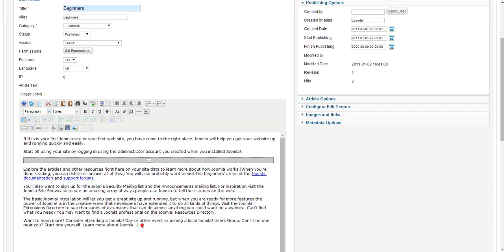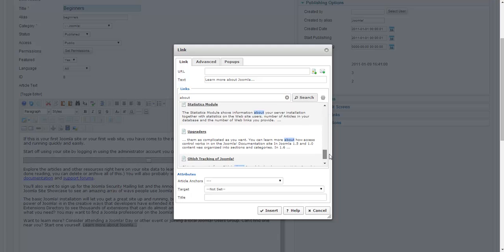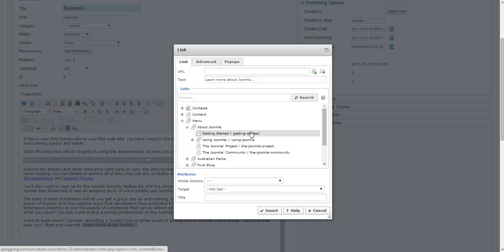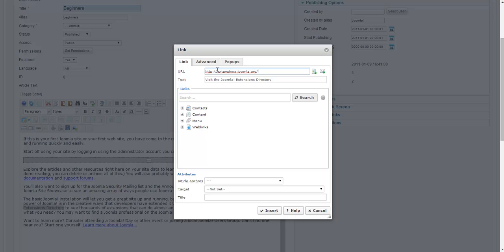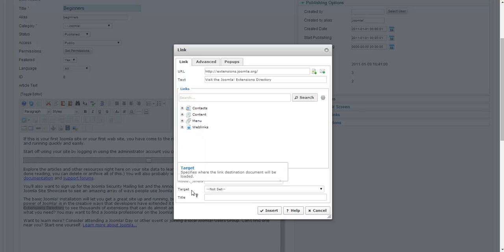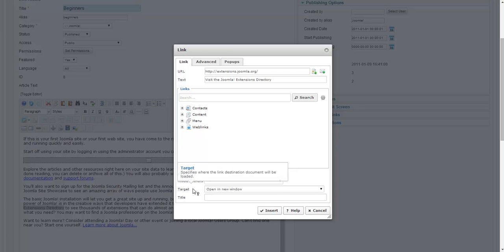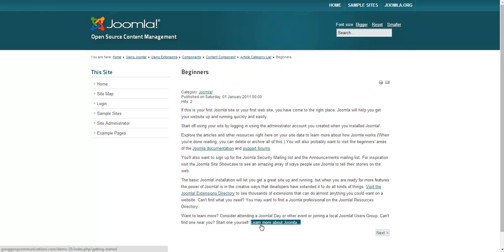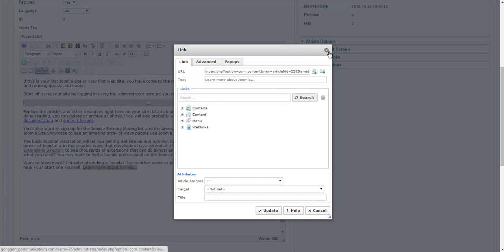Adding and editing hyperlinks in Joomla 2.5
If you wish to place a link within your article, highlight the text you wish to hyperlink and then click on the insert/edit link button (which looks like a chain link) from the buttons at the top of the text box. A box will appear asking what the link address should be. You can type in an external URL (ie but please make sure it begins with either http:// or https:// or else the link will not work.

You may also choose to link a page within your own website under content in the link browser. If you want the link to open in the same window, chose Open in this window/frame from the target pull down menu (this is appropriate for internal links). If you would like it to appear in a new window (leaving your website open), choose Open in new window (this is appropriate for external links). Click Insert to exit the screen.

To remove a hyperlink, select the linked text and click the broken chain link icon to the left of the insert button.

*This video applies to Joomla 2.5 and may vary based upon your version of Joomla. Your Joomla administrative backend might appear different depending upon what extensions you have installed.*